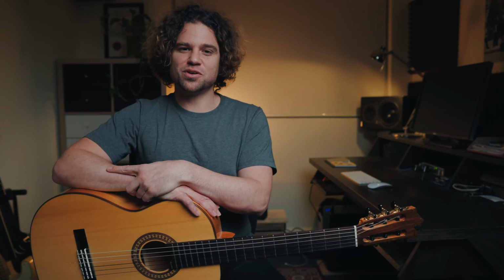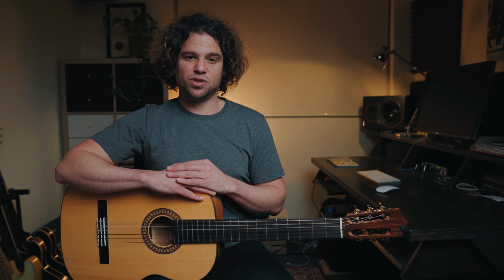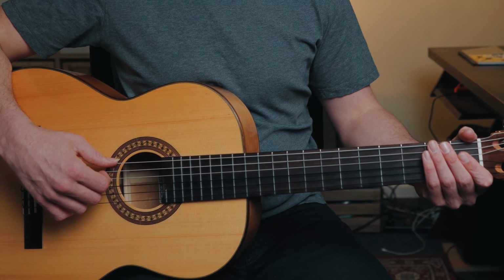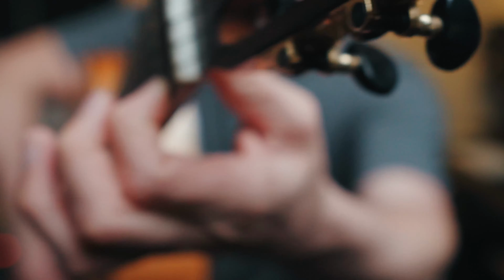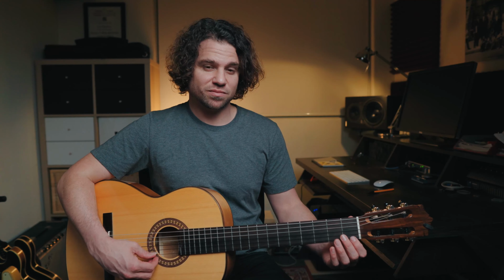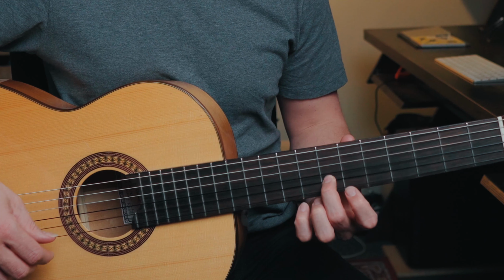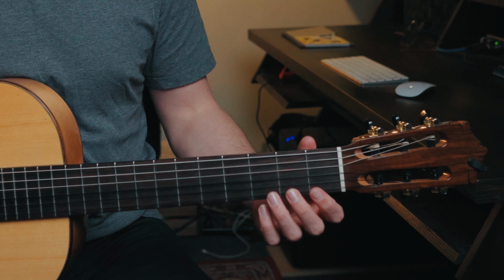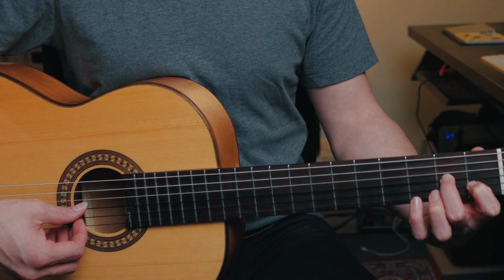What I teach beginners in their first guitar lesson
Here is an example of what I usually cover in a guitar lesson with a total beginner. This is for students, parents, and for teachers who need help with what to do in that first lesson with a beginner student.

In that first lesson, I think it's essential that the student understands how to hold the guitar, how to produce a sound, how to use the fretting hand and the difference between notes and chords. By the end of the lesson, the student will have a series of exercises to help them practise these fundamental skills.